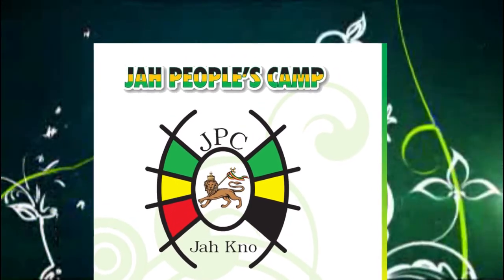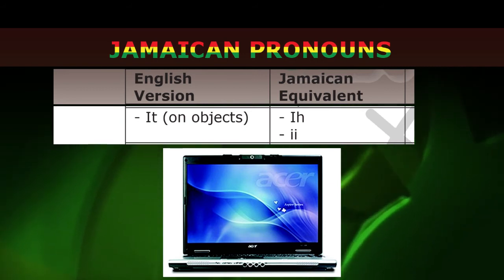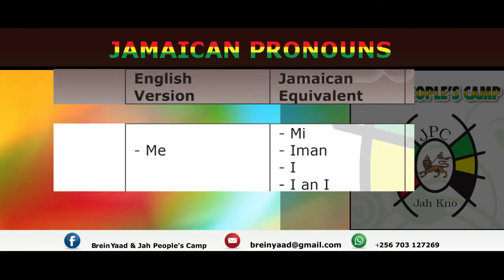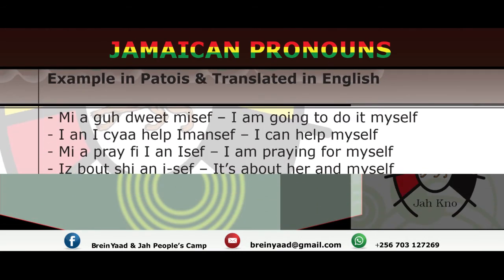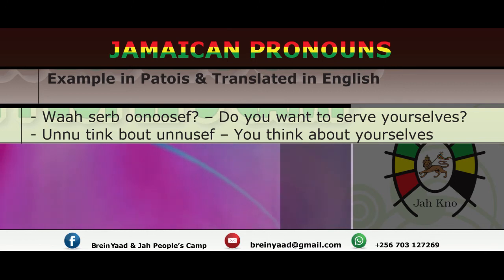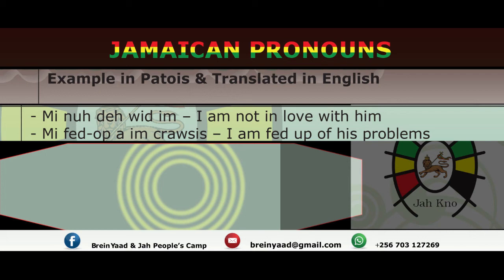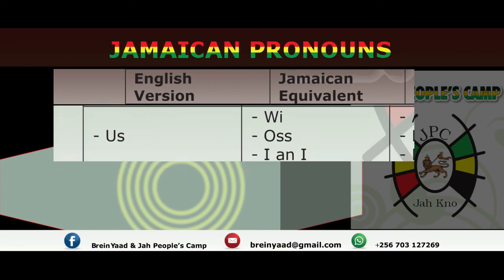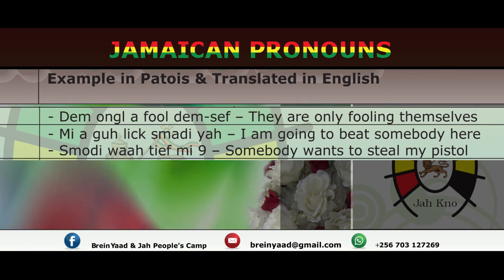Personal Pronouns In Jamaican Patois By Brein Yaad